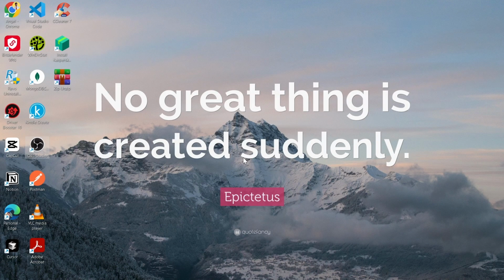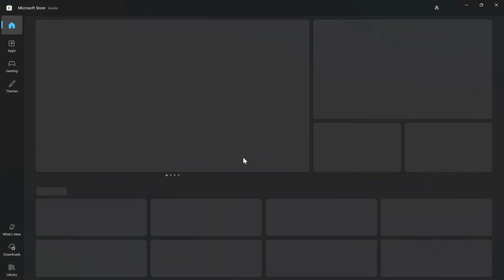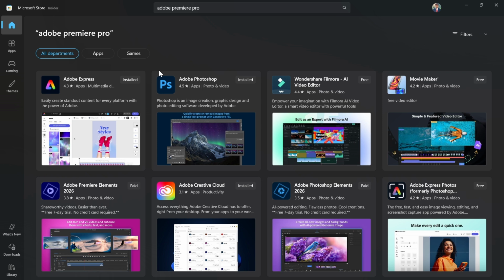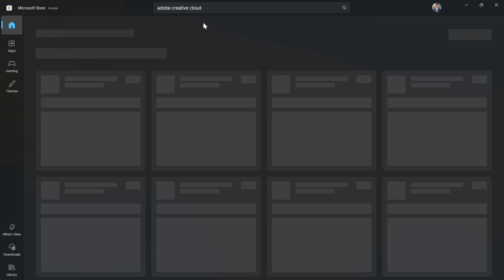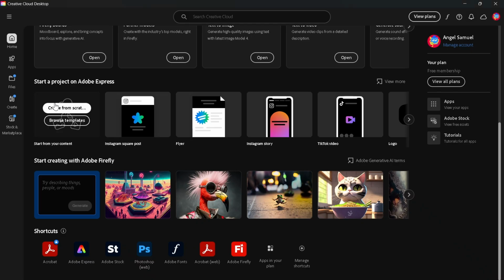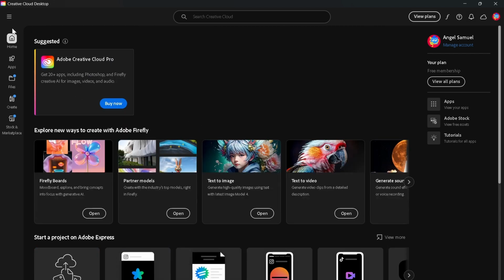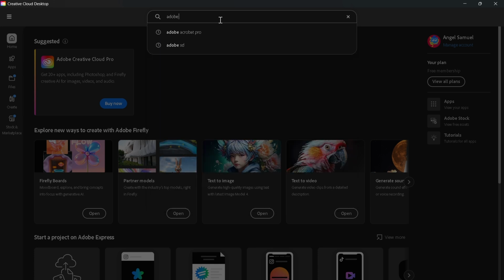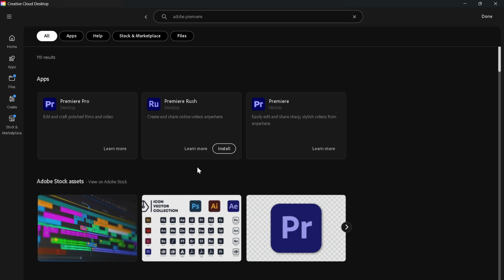How to Use Adobe Premiere Pro for FREE on Windows 10/11 (2026) | Official Method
Want to use Adobe Premiere Pro for FREE on your Windows PC? 🎬💻
In this video, I’ll show you the official, legal, and safe way to use Adobe Premiere Pro on Windows 10/11 in 2026—without cracks or pirated software. This method is ideal for beginners, YouTubers, and content creators who want professional video editing at zero cost.

📌 What You’ll Learn:

✅ How to use Adobe Premiere Pro for FREE (official way)
✅ Access Premiere Pro on Windows 10 & Windows 11
✅ Basic video editing tools overview
✅ Safe alternatives for free video editing